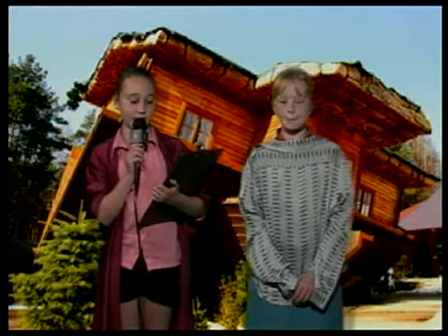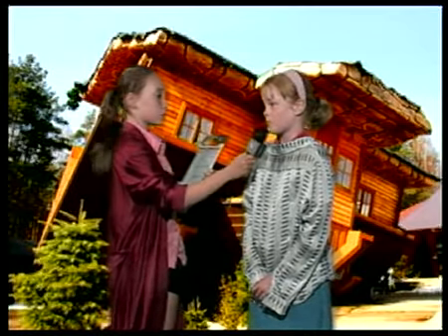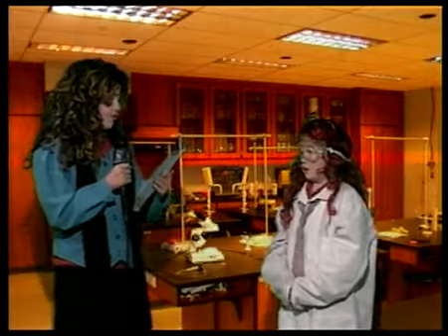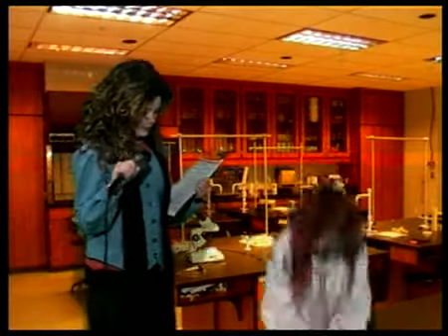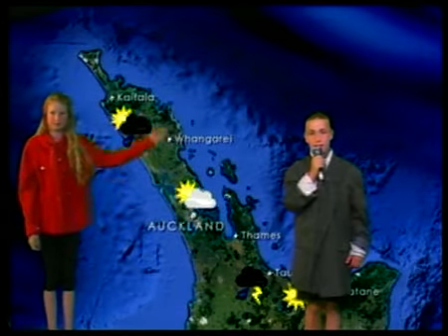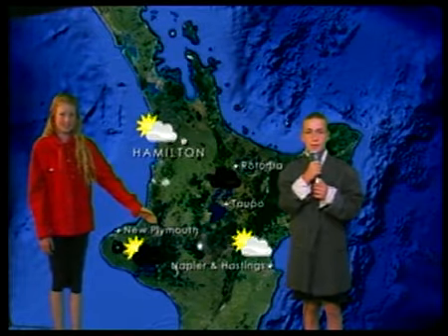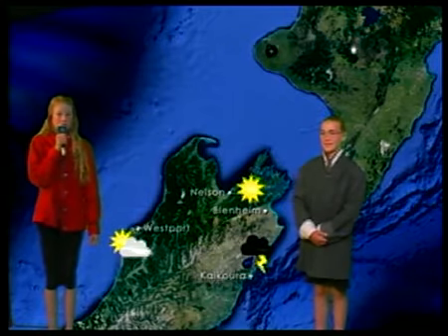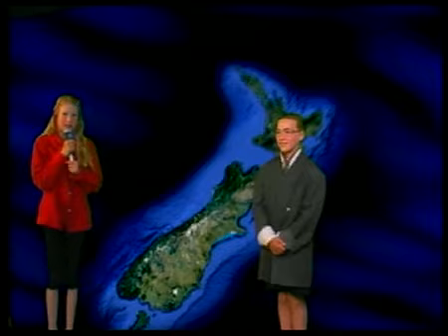"Sunrise on Greytown" - Greytown School - Tues 29 Nov 2011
Second up in the studio today it's group #2 from Greytown School. They join us to take on the WakeUpNZ script, so once again it's upside down houses, yarn bombing, invisible cloaks and of course the nation's weather... all this and more in "Sunrise on Greytown"!